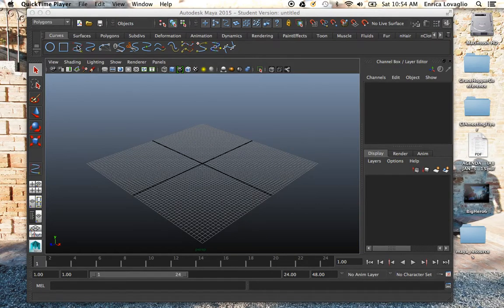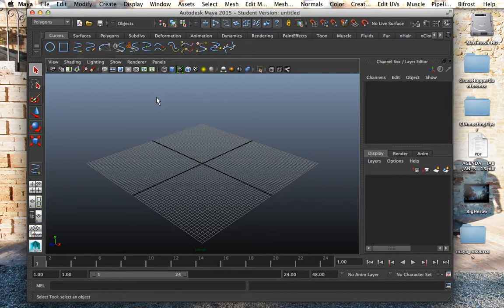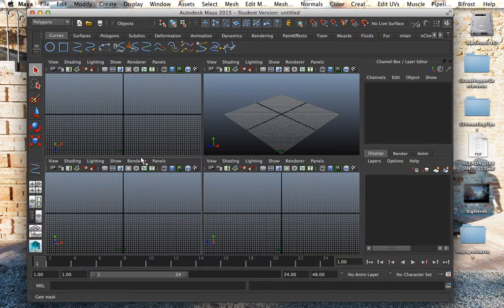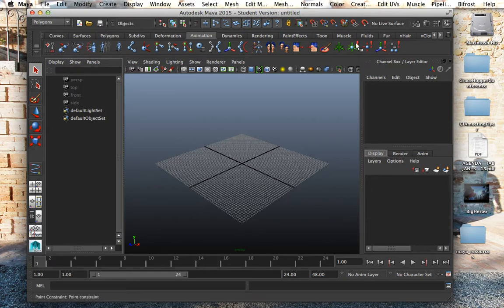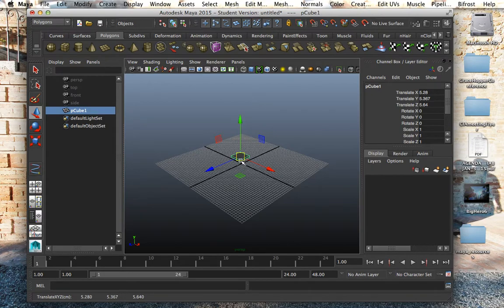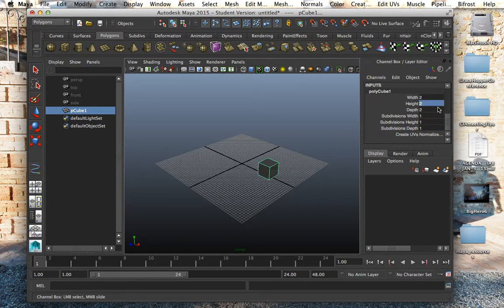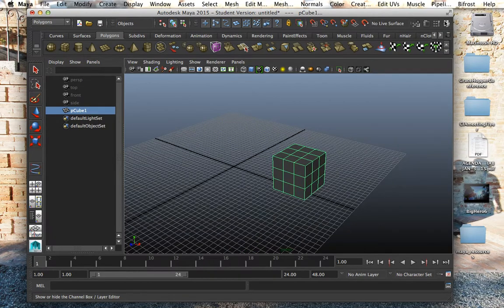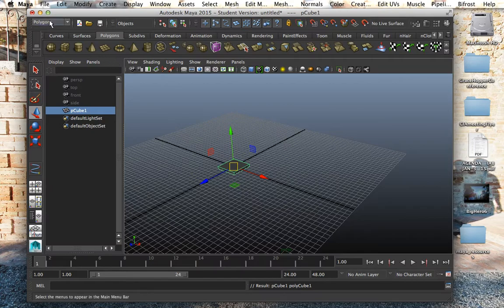Lesson1 Autodesk Maya Interface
In this short lesson, I show the Interface of Autodesk Maya